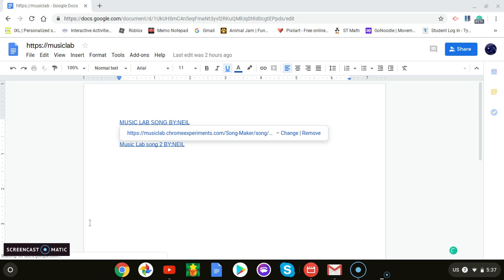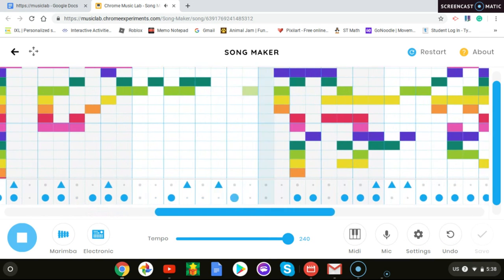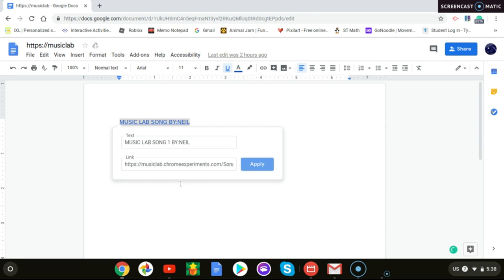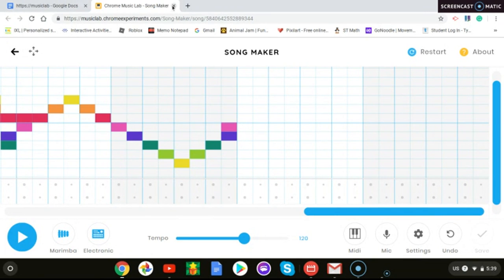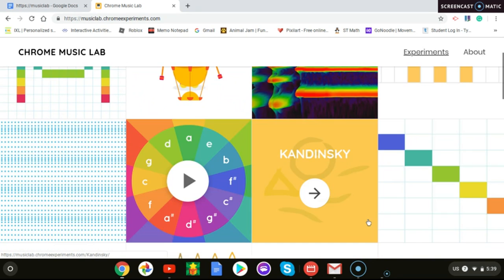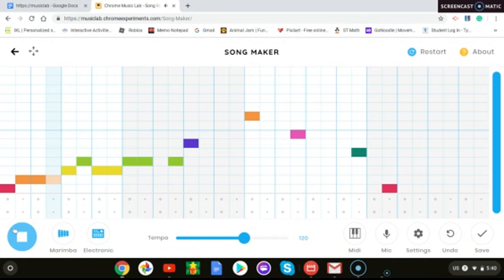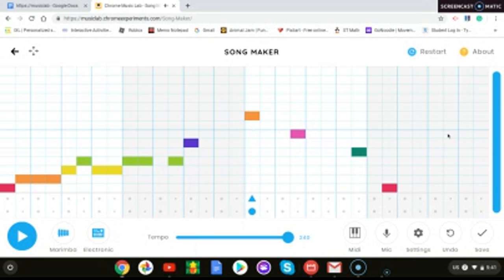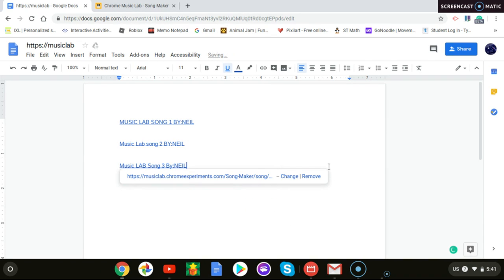playing music lab song maker (part 1)